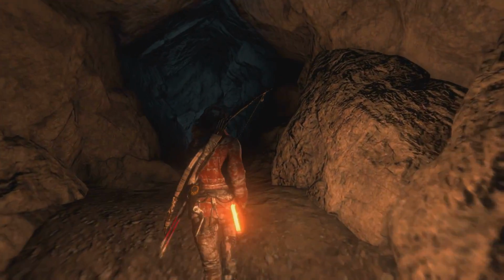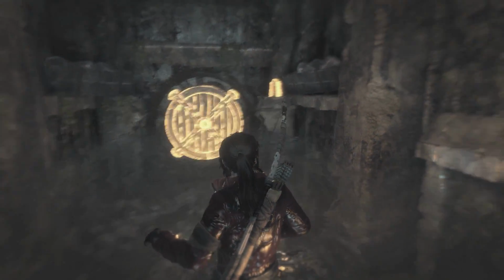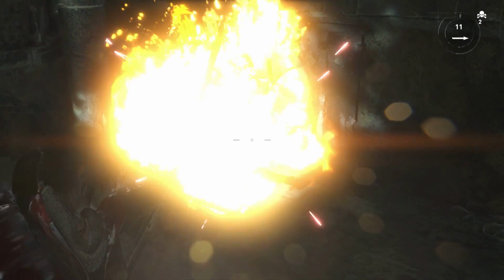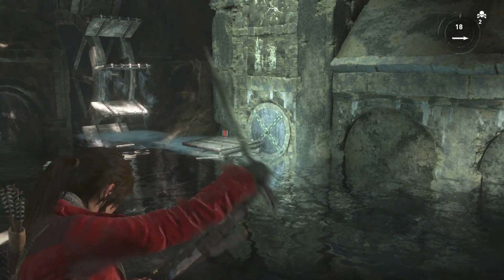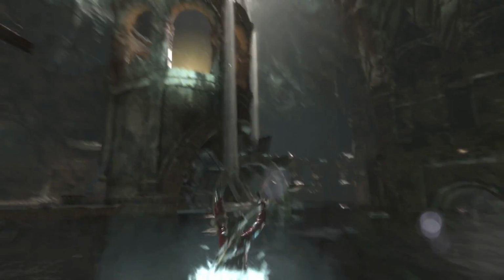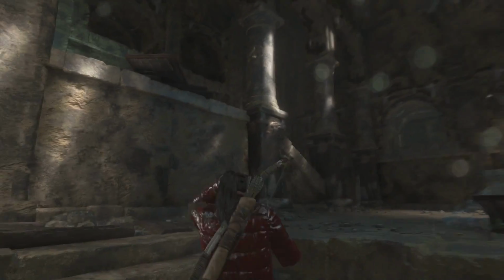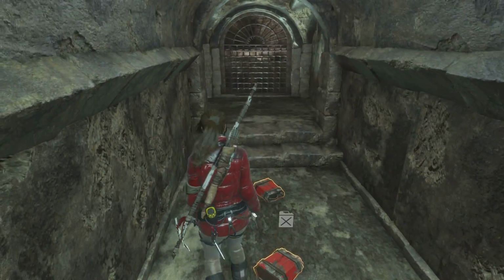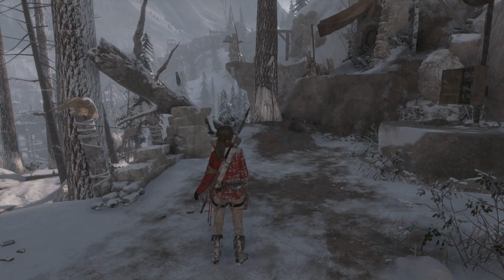Rise Of The Tomb Raider - Walkthrough Let's Play - Part 10 | Ancient Cistern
Game Explanation: The sequel to the 2013 reboot of the beloved heroine-fronted franchise, Rise Of The Tomb Raider is an action-adventure game developed by Crystal Dynamics and published by Square Enix and Microsoft Studios. It was released in November 2015 for the Xbox One and Xbox 360 and in January 2016 for Microsoft Windows. A special edition of the game titled Rise of the Tomb Raider: 20 Year Celebration was released for the Playstation 4 in October 2016.

Plot Explanation: Rise of the Tomb Raider follows the journey of now seasoned adventurer Lara Croft as she ventures off into Siberia in search of the legendary city of Kitezh. However, she soon finds out that she is not the only one seeking the ancient city as a determined paramilitary organization intends on beating her to the city's promise of immortality. Armed with new skills and her steadfast survivor mentality, Lara is determined to find the city first and reveal the secrets her father died to uncover.

Release Date: November 2015 (Xbox One, Xbox 360)
                         January 2016 (Microsoft Windows)
                         October 2016 (Playstation 4)

What Will Be Shown: Rise Of The Tomb Raider series will comprise the entirety of the main campaign story missions. It will also be comprised of dialogue, cinematics, commentary, and more! This series will be played on the Xbox One.